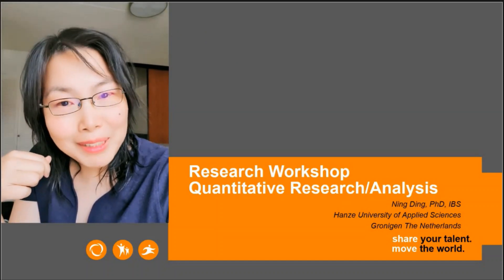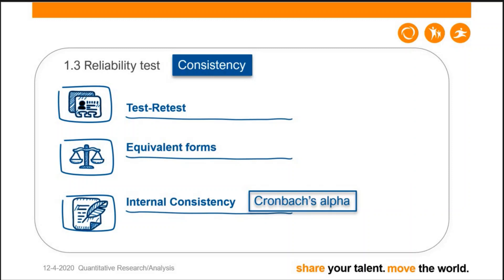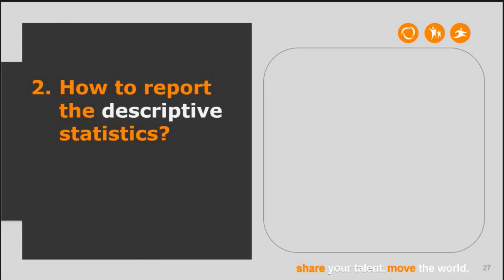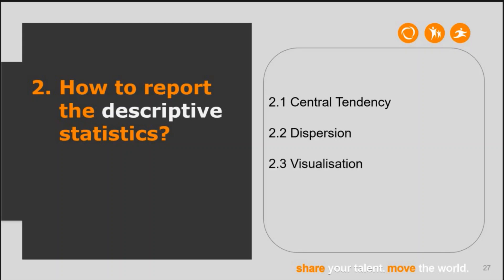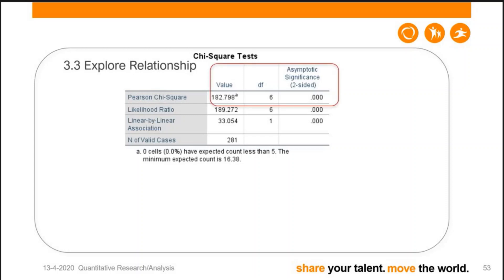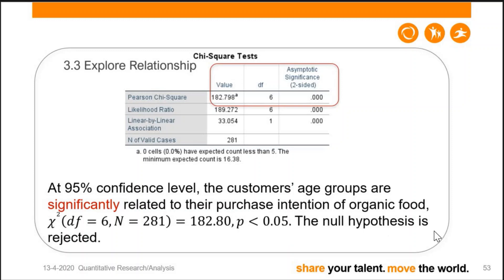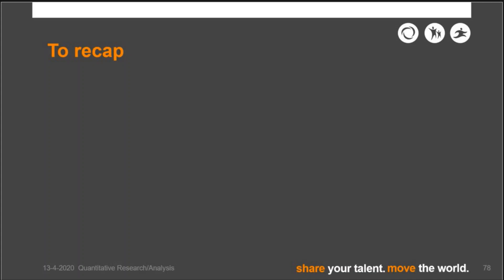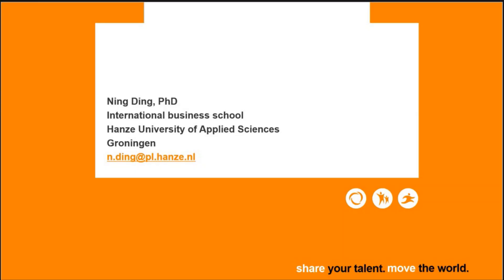quantitative research workshop